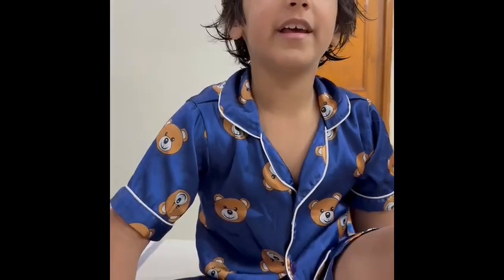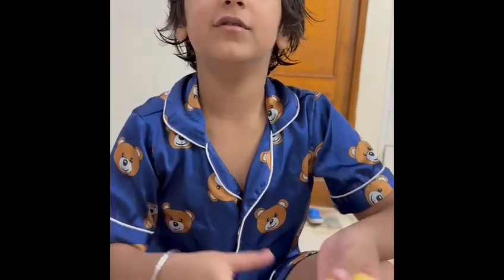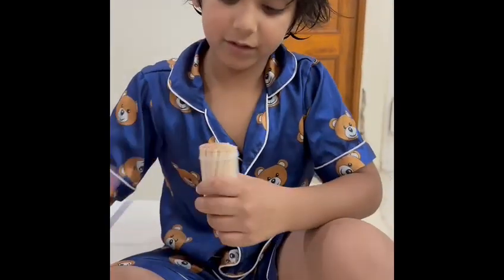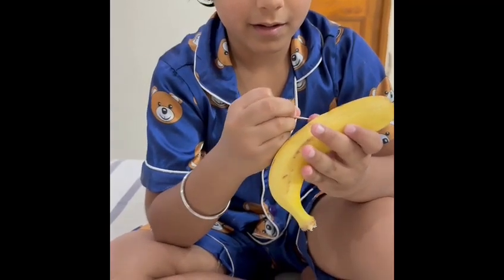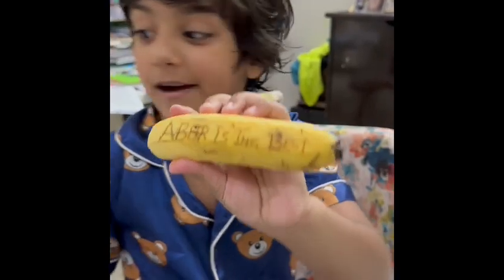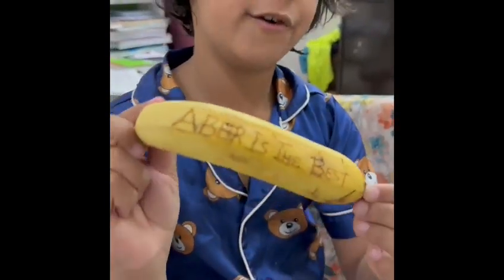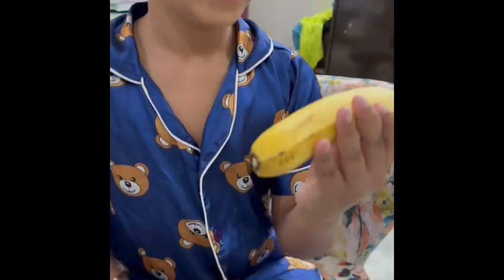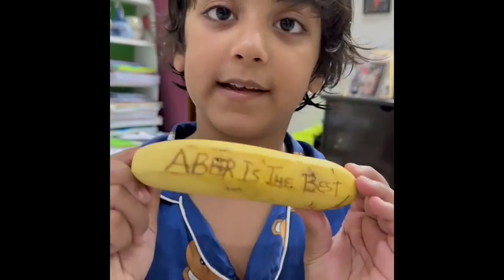foodexperiments kidsexperiment scienceexperiment